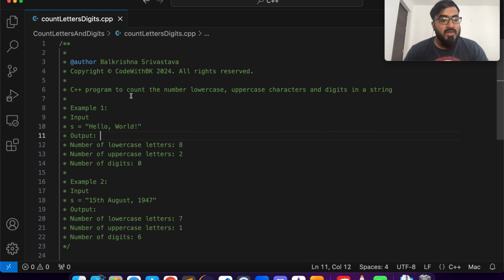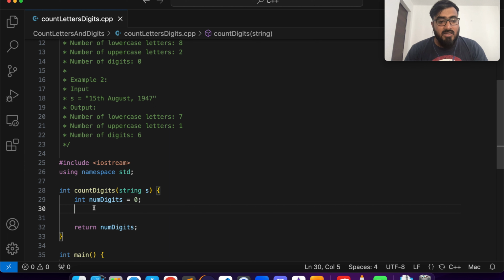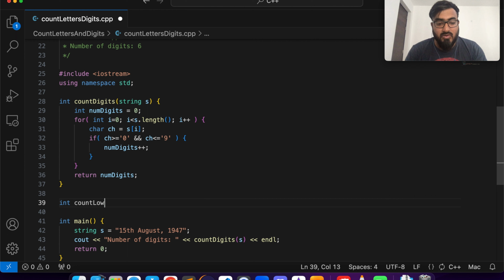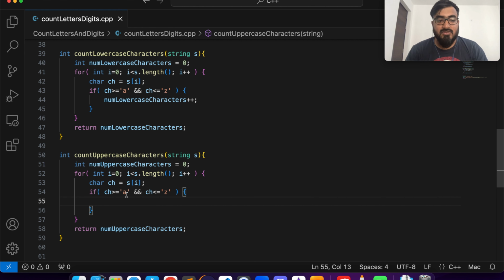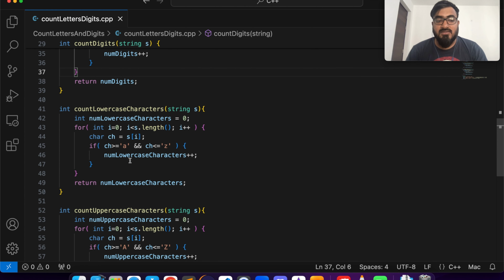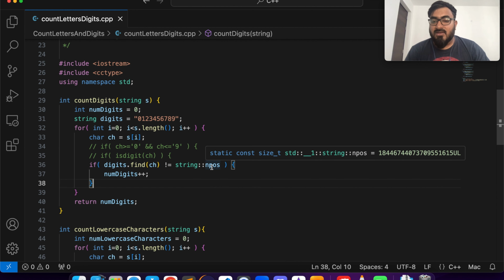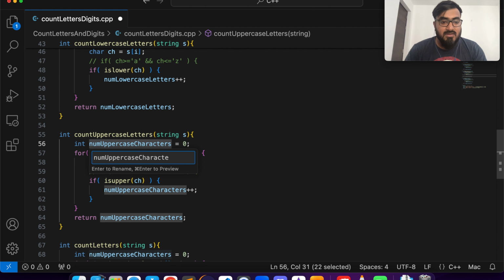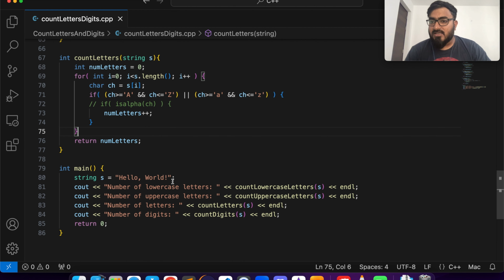C++ Program – Count Uppercase, Lowercase & Digits in a String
In this video, we will write a *C++ Program to Count Uppercase Letters, Lowercase Letters, and Digits in a String* . This beginner-friendly tutorial explains step by step how to analyse a string in C++ and classify each character.

In this video, you will:
- Learn how to take *string input in C++*
- Understand how to iterate through a string using *loops*
- Implement logic to check *uppercase, lowercase, and digit characters*
- Count them separately with the help of *ASCII values and conditionals*
- Strengthen your understanding of *string handling in C++*

- Beginners learning *C++ basics*
- Students practicing for *assignments and exams*
- Anyone preparing for *coding challenges and interviews*
- Learners wanting to improve *string manipulation in C++*

Counting uppercase, lowercase, and digits in a string is a common problem in *C++ programming* . It helps you practice *loops, character classification, and conditional checks* . This is a must-know program for strengthening your *string handling skills in C++* .

If you are new to *C++ programming* , this problem is an excellent way to practice.

Timestamps:
00:00 Introduction
00:59 Count digits
03:03 Count lowercase letters
04:24 Count uppercase letters
08:20 Count letters